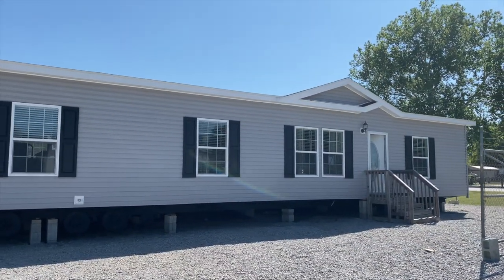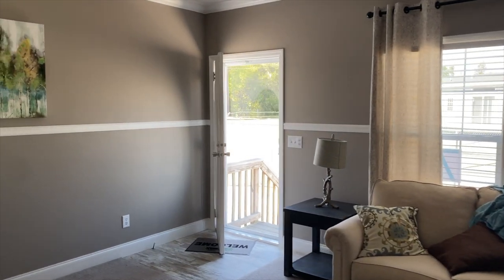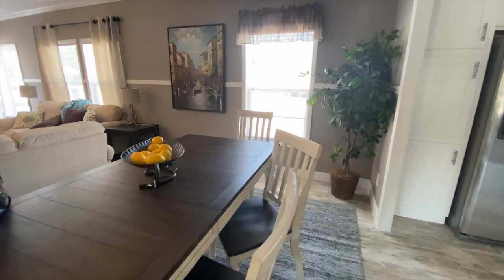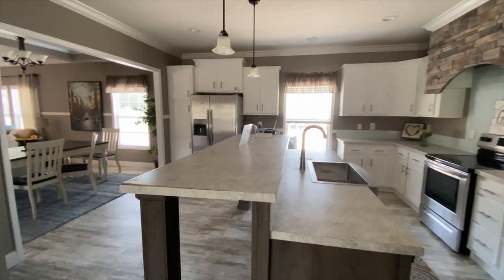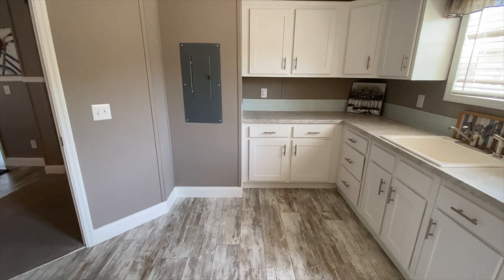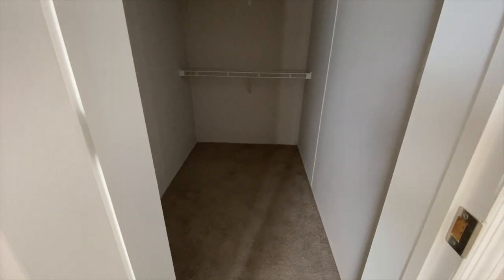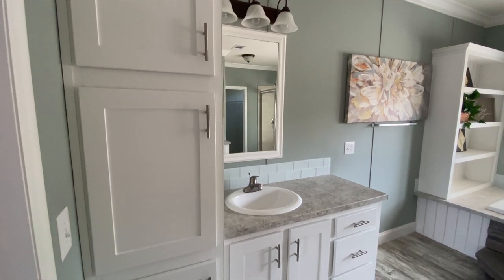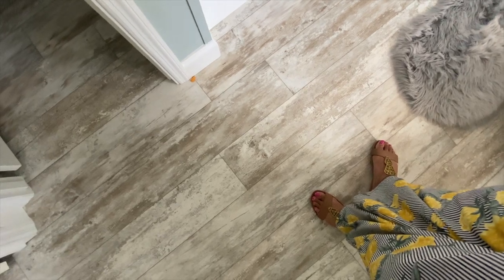Best Layout EVER !!! | Homemax Model # 7 | mobilehomediva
Christie Vaughn
4920 Bill Gardner Parkway # 103